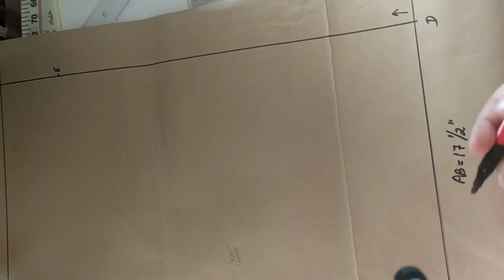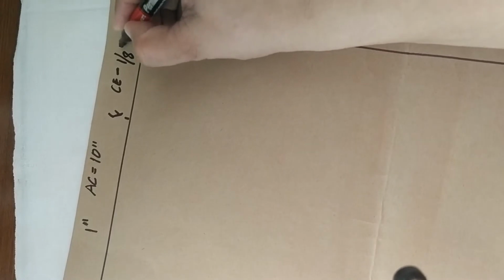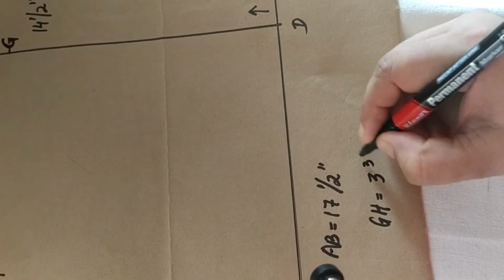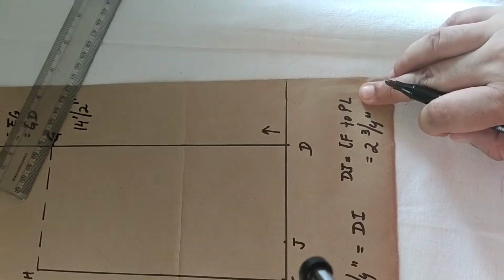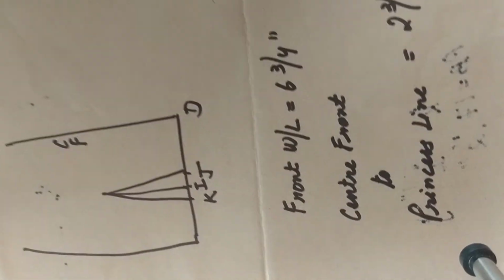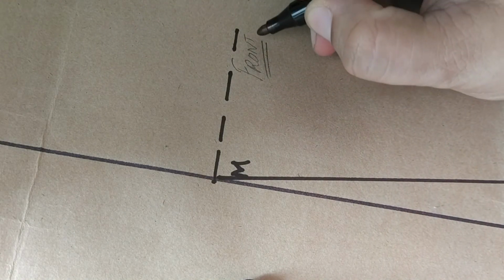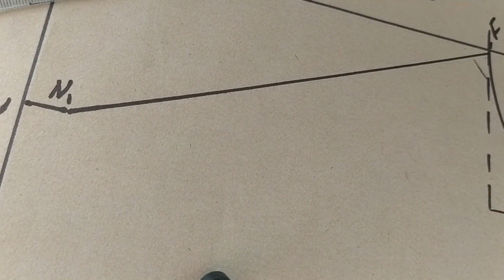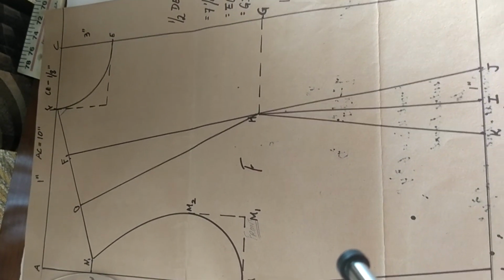Bodice Block Front Development II Basic Bodice Block II Fashion Studies II Class XII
Steps for the development of bodice Block front